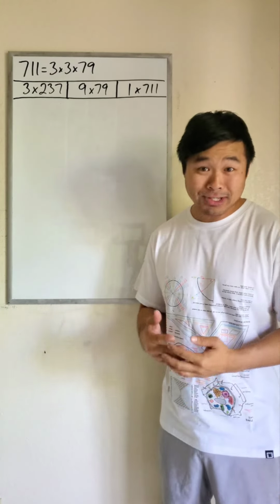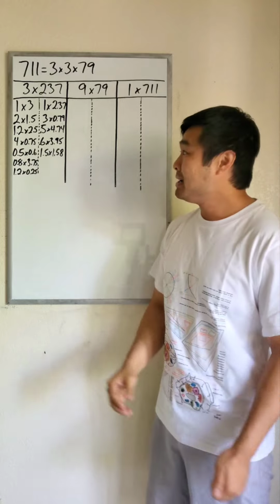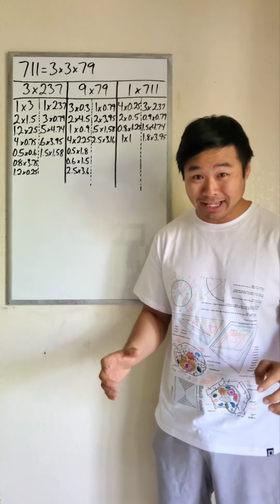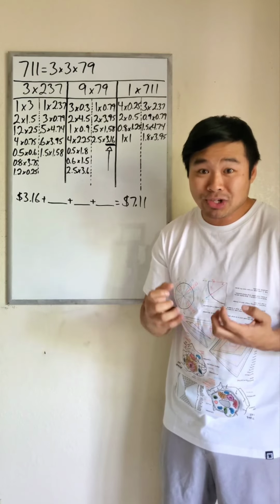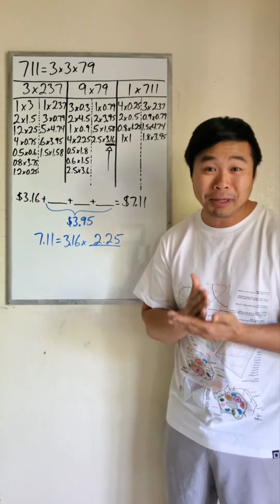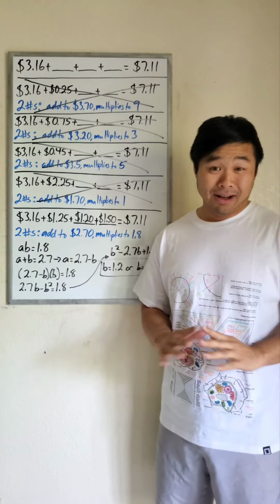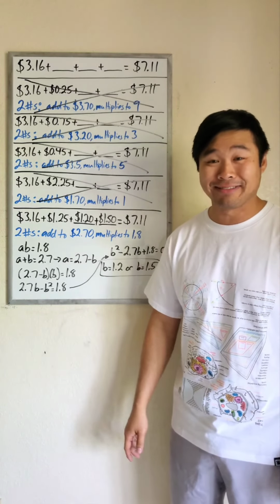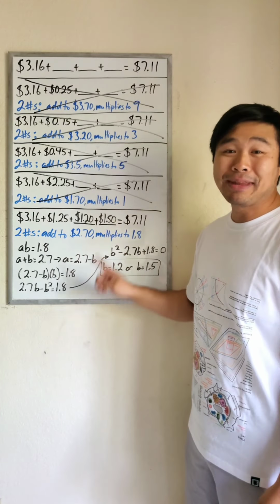A 7-11 math problem: What were the 4 prices?